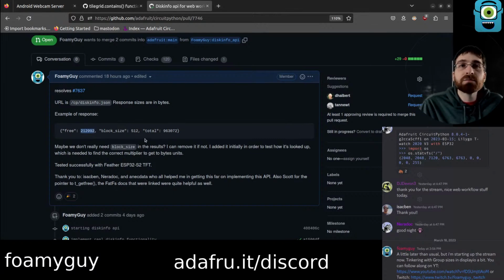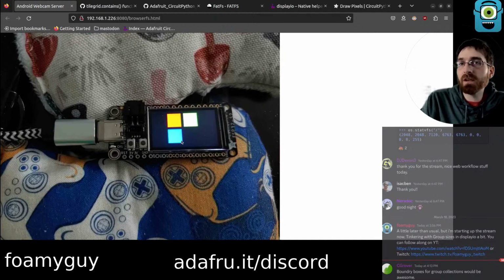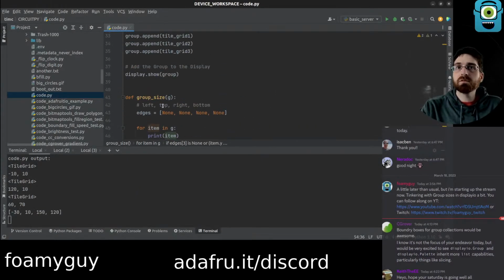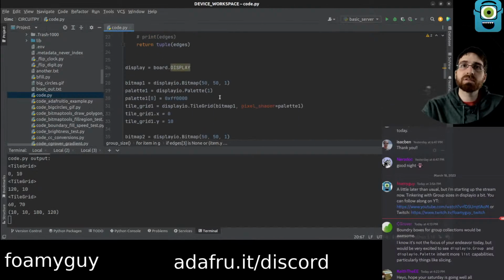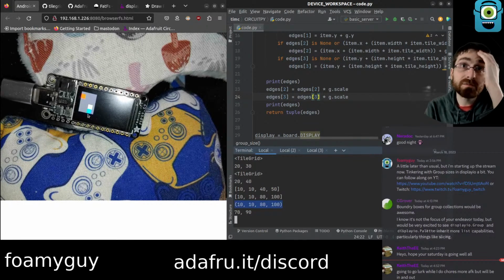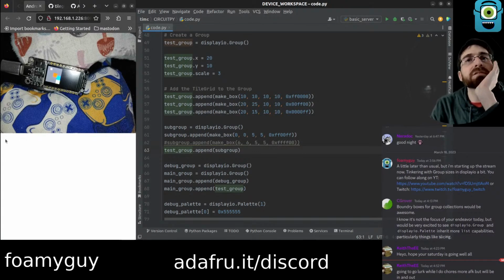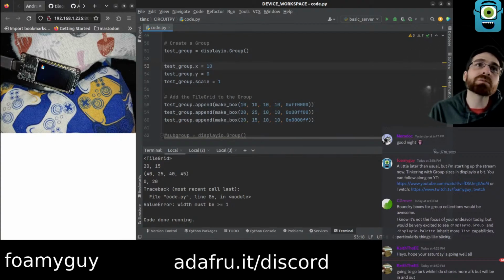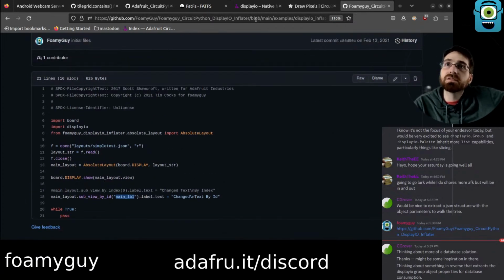CircuitPython - Width and Height of a Group?